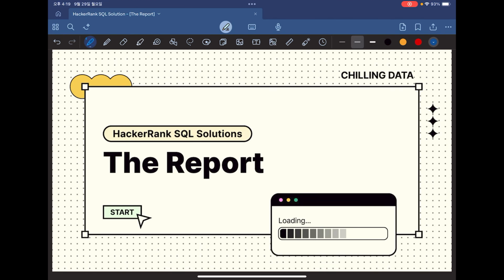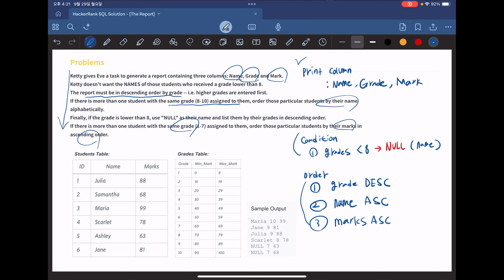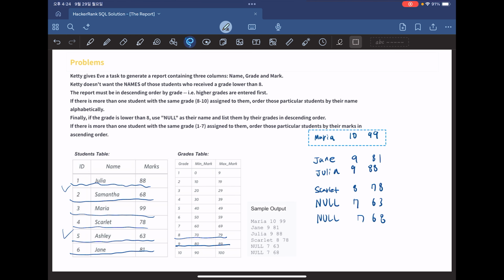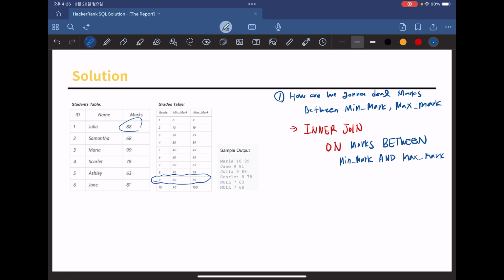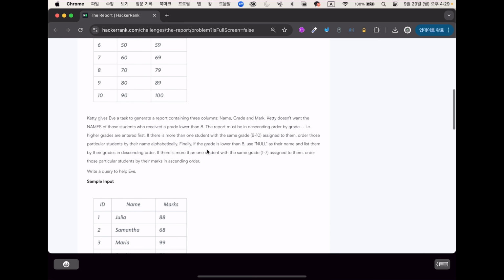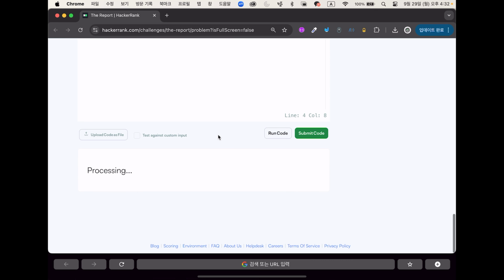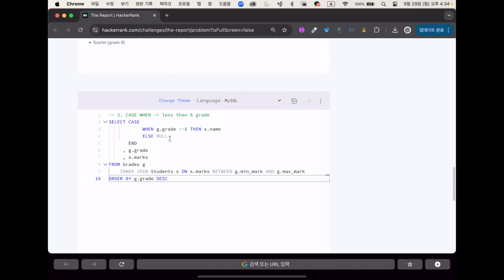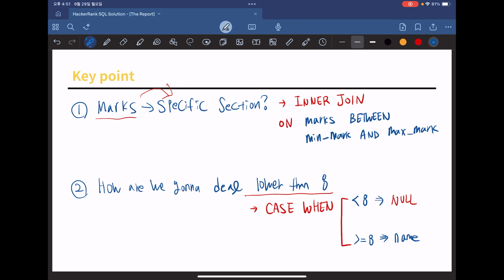HackerRank SQL Solution - [The Report]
💻 In this video, I explain the HackerRank SQL problem called ‘The Report’